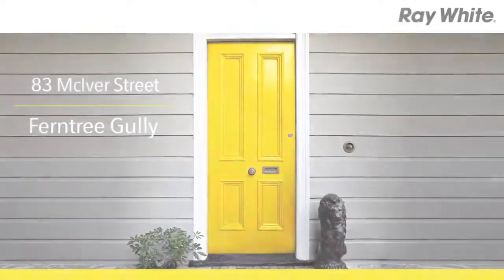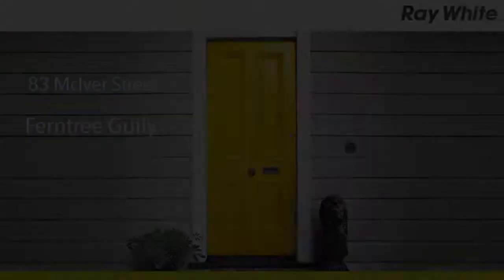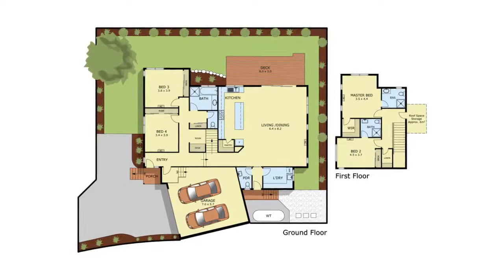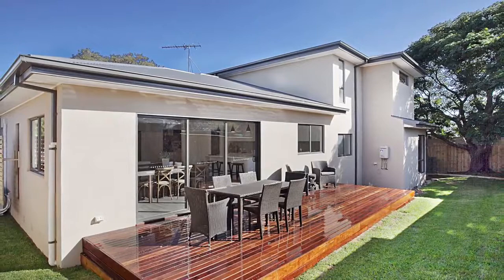83 McIver St, Ferntree Gully Agent: Patrick McConnachie 0408 686 133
Splashed with gorgeous modern features and embracing a tranquil way of life, this inspired 4 bedroom + study, 3.5 bathroom custom-built residence is a genuine breath of fresh air.

Located at the rear of the block for ultimate privacy, and wonderfully decked out with Caesarstone benchtops, stylish carpet, and high-class fittings and fixtures throughout, this double storey home showcases an expansive central living and dining zone which has views of the Dandenong Ranges, sleek kitchen with island bench, stainless steel Delonghi appliances, and a walk-in pantry, designated study area, sizeable master retreat with pristine ensuite and a walk-in robe, 3 other bedrooms with built-in robes, and 2 chic bathrooms.

The marvellous low-maintenance garden has a stunningly manicured lawn, while the open deck will be a hive of activity for BBQs and meals in the warmer months. Other features of this home include a downstairs powder room, laundry, split-system cooling throughout, ducted vacuum, 6-Star energy rating, 4000 litre water tank, LED downlights, Rinnai instant hot water, great storage throughout including roof storage, and a double remote garage.

Only moments to Kings Park, Wally Tew Reserve, Dandenong Ranges National Park, St. Joseph’s Regional College, St. John’s School, Burwood Highway shops, and Upper Ferntree Gully Station.